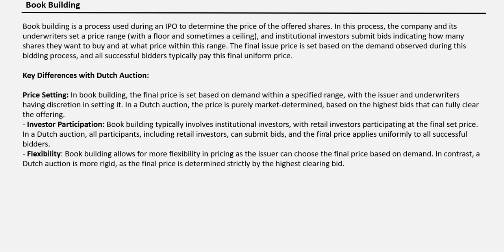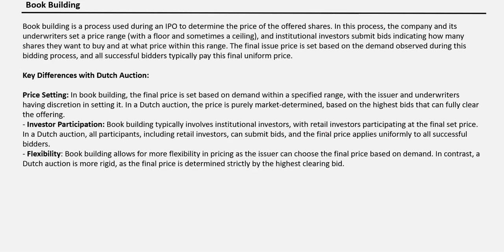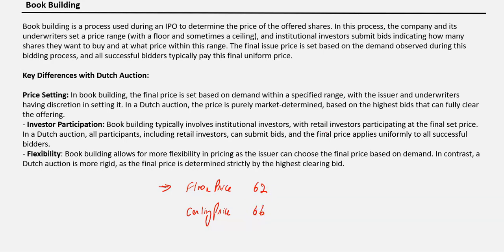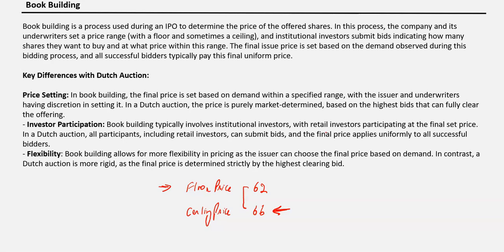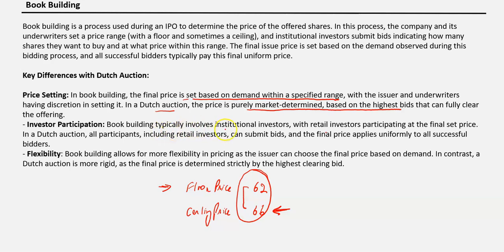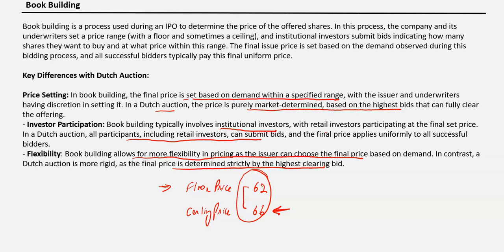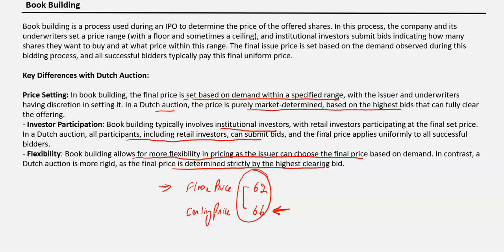Book Building for IPOs | Information you Need to know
Information you Need to know about IPO pricing.